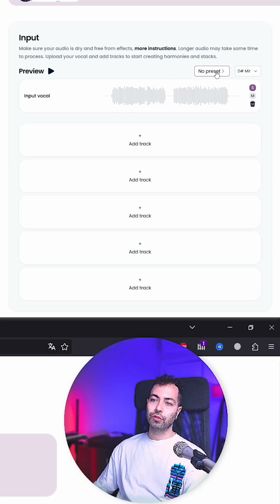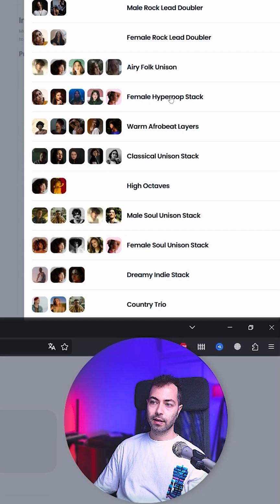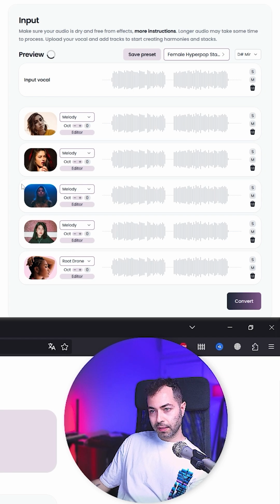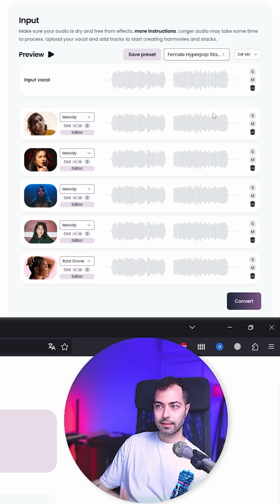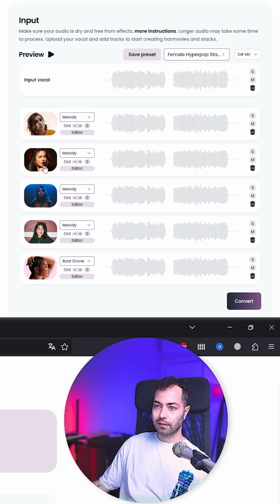AI Vocal Harmonies in Seconds - Audimee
In this video, I’m testing out the brand-new Vocal Harmonies feature in AUDIMEE, the AI-powered vocal tool that lets you create professional-sounding harmonies instantly with just a few clicks.